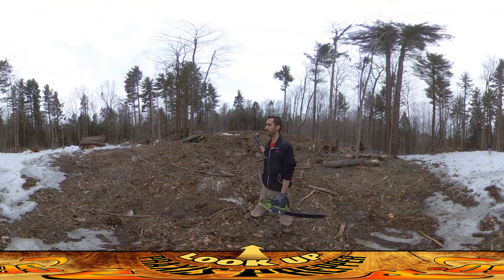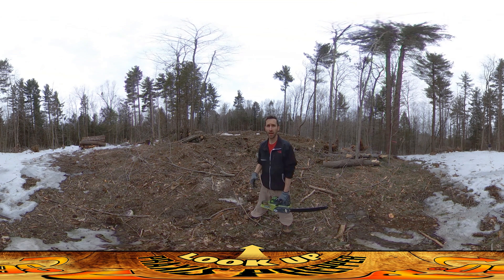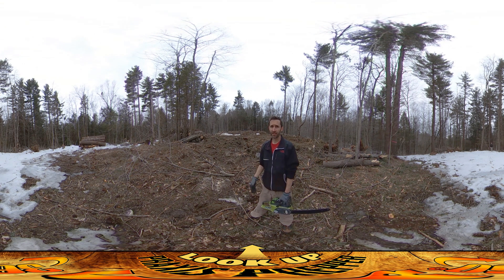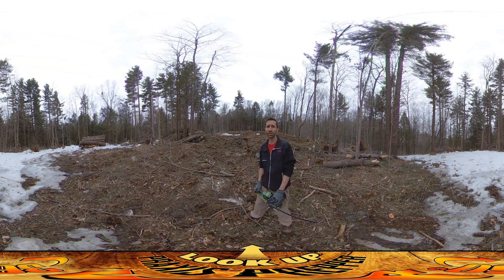Homestead Construction Day 72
Have you ever dreamed of building your own homestead? If so, come with me on my journey as I build my own. I'll take you along on the journey from initial idea, to permitting, site work, construction and completion.
The house that I'm building in this series is a super low energy eco-home set in a beautiful forest.